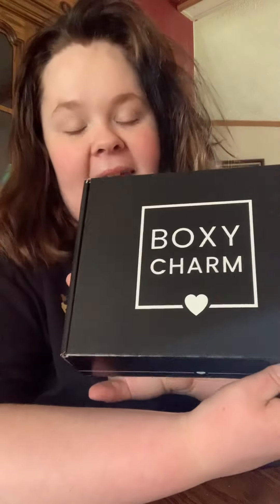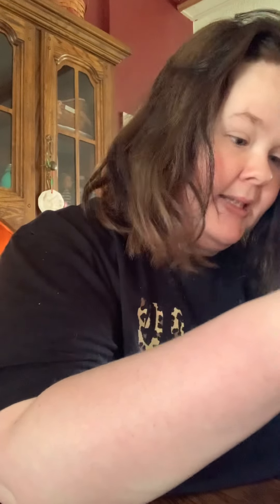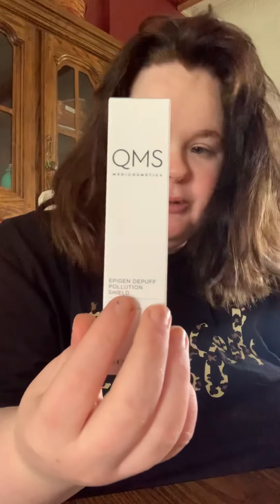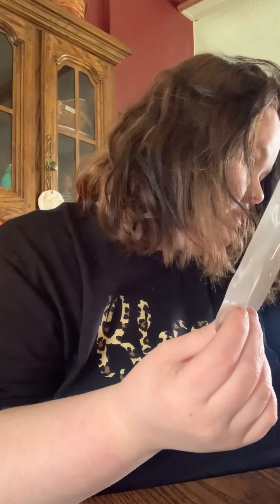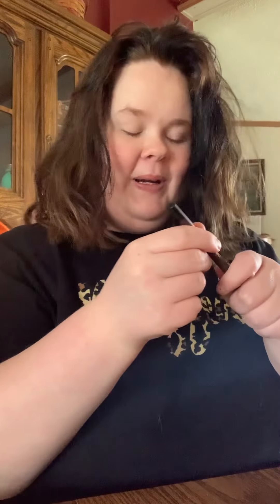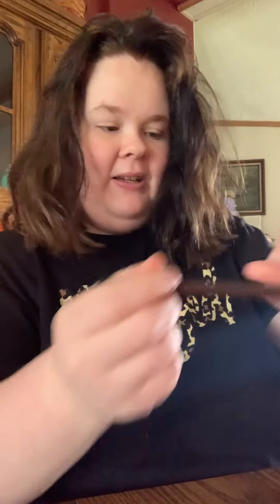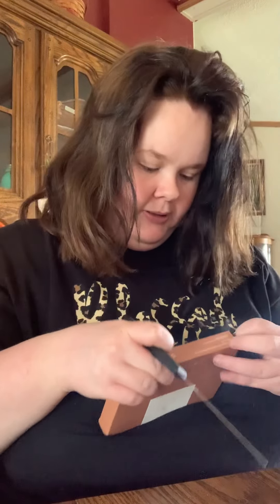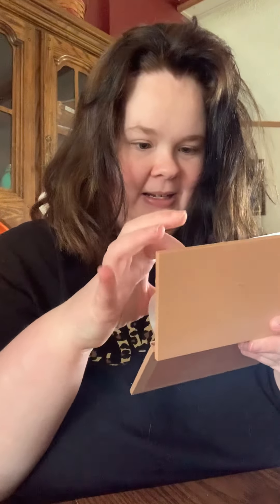Boxy charm April 2022